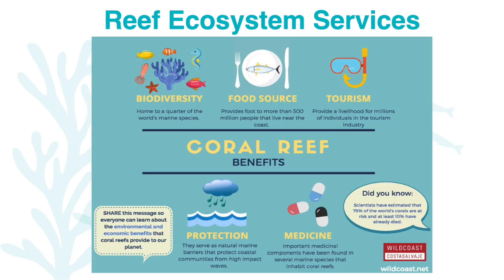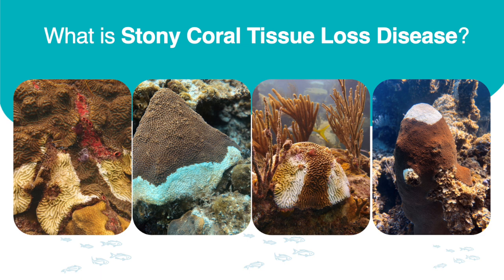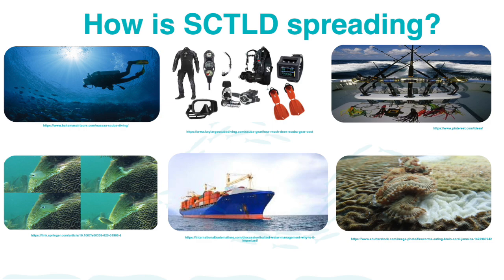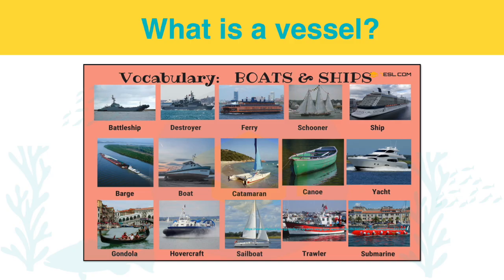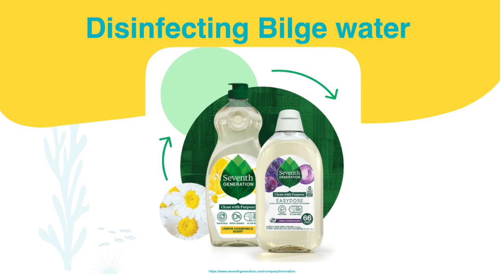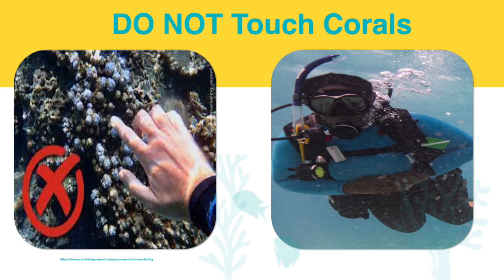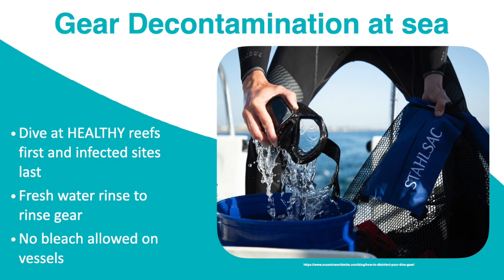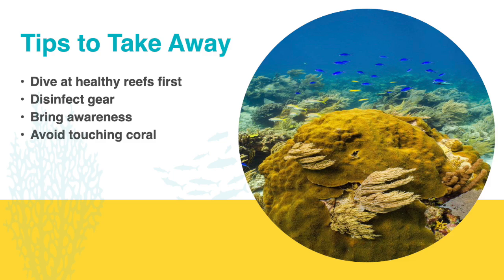How to Reduce the Spread of Stony Coral Tissue Loss Disease [Webinar]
Welcome back to another webinar hosted by our Reef Response Team, focusing on the fight against the deadly spread of Stony Coral Tissue Loss Disease.

Our esteemed hosts: Kandize McPhee, Meghyn Fountain, Taylor Walters, and Teni Burrows are once again ready to share their invaluable expertise and insights.  These passionate marine scientists, all native to The Bahamas, have dedicated their careers to understanding, combating and mitigating the impact of this deadly disease on Caribbean coral reefs.

The core of this webinar is centered around the strategies and solutions that can be employed to halt the spread of Stony Coral Tissue Loss Disease.  Our experts will discuss the best practices, preventative measures, and innovative techniques being implemented in the field.

You'll learn about the latest research findings, the importance of community involvement, and how integrating technology can aid in our fight against this disease.

This webinar is a must-watch for anyone interested in marine conservation, especially those who want to participate in the fight against SCTLD.  Whether you're a student, scientist, or a passionate ocean lover, there is something to learn for everyone.

Your interaction fuels our work and helps to spread the word about these crucial environmental issues.

🔔 Don't miss any updates from us - turn on notifications for our channel!